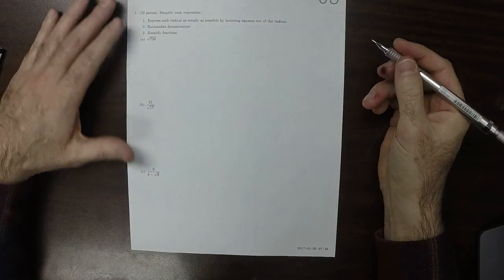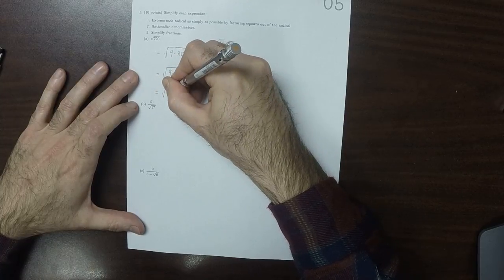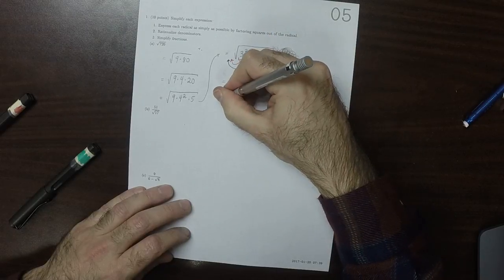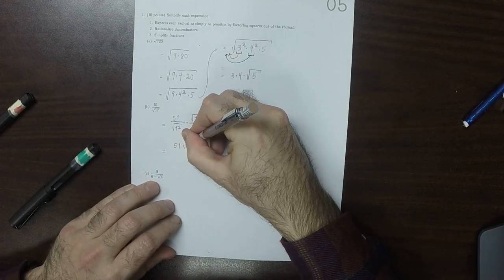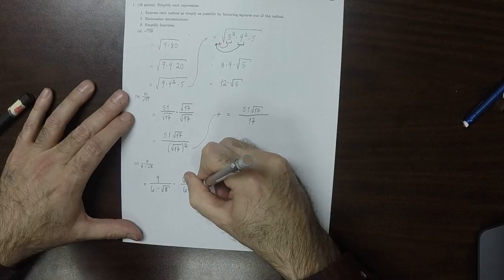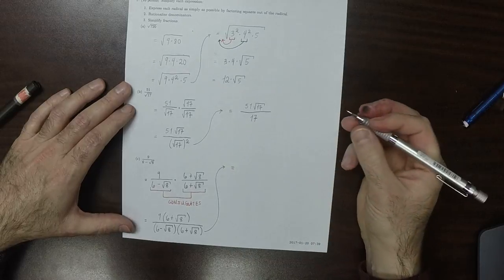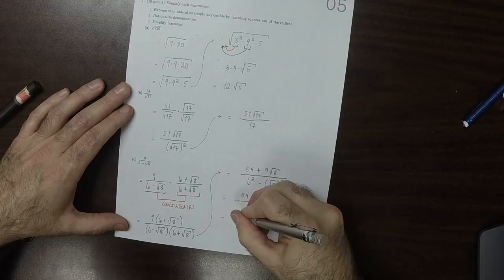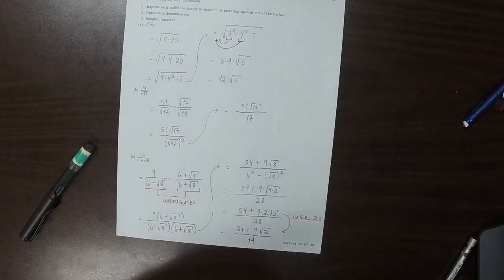17s MATH 1314: whw_05